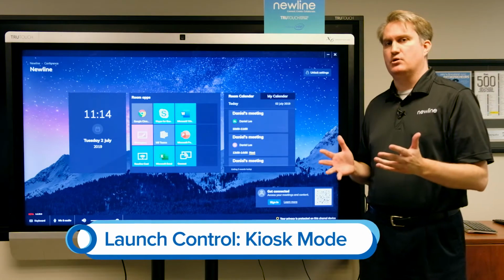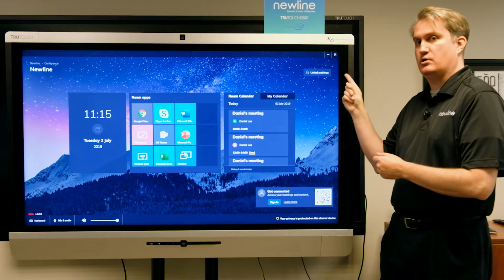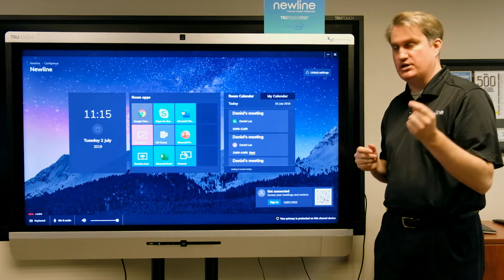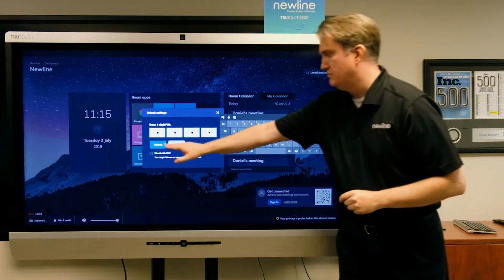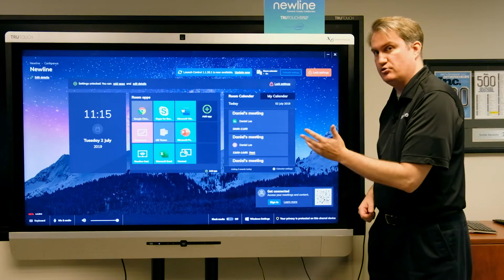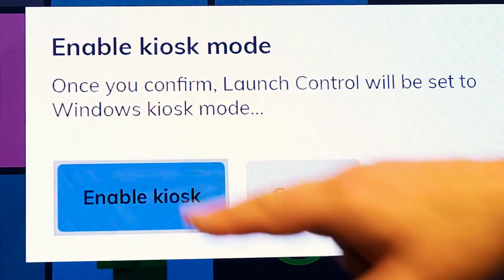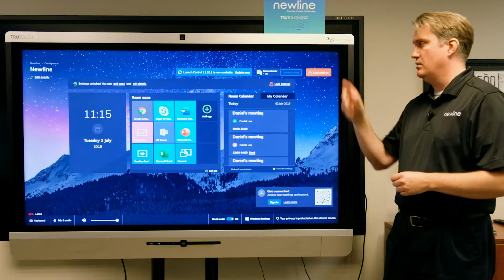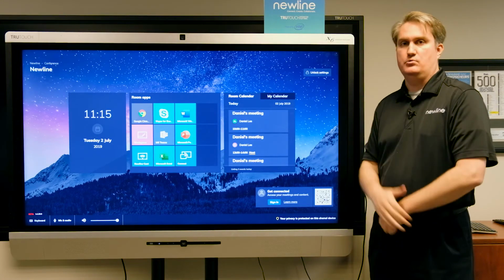TUTORIAL : newline Launch Control - Kiosk Mode, 2019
Kiosk Mode helps keep your computer and data secure. Turn on Kiosk Mode and remove the "Minimize" and "exit" buttons on Launch Control, keeping your data safe from guest access.